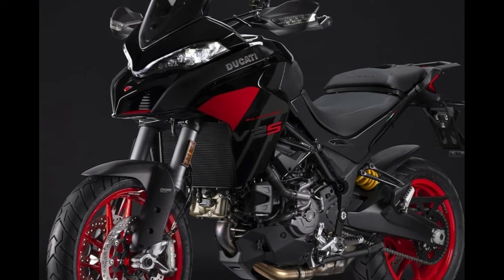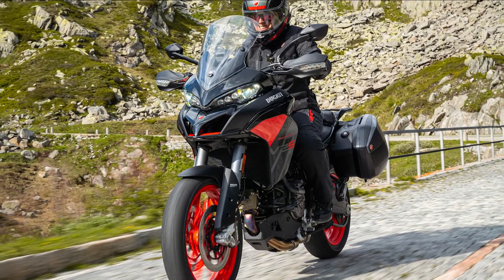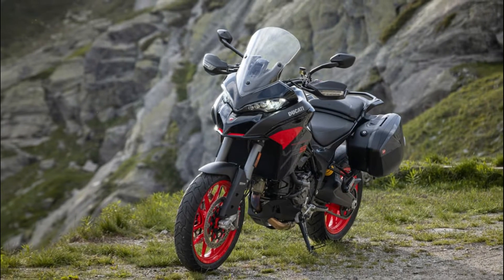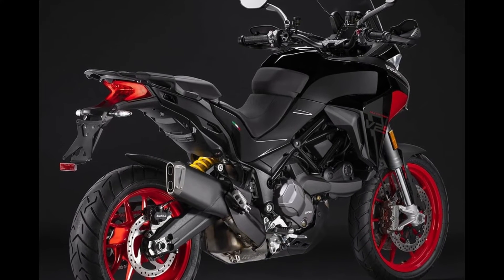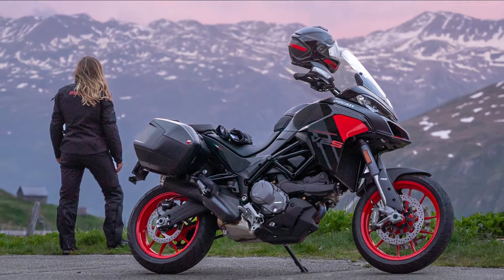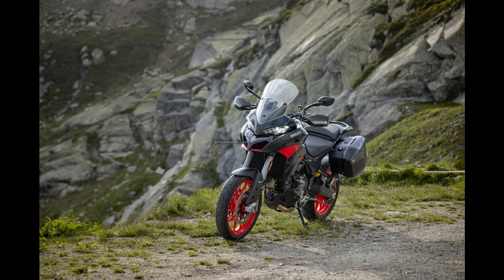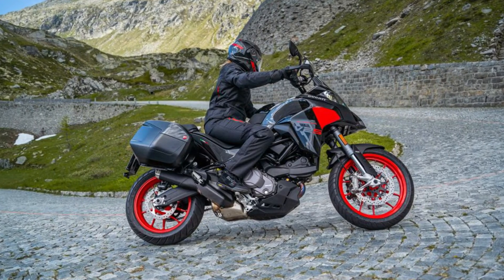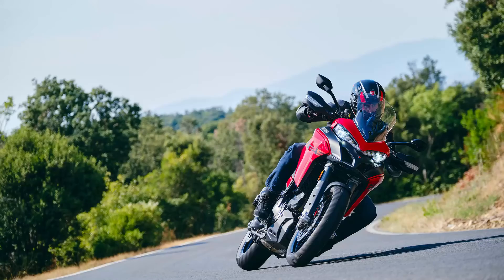New 2024 Ducati Multistrada V2 S: Unleashing the Thrilling Black & Street Grey Color | First Look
New 2024 Ducati Multistrada V2 S